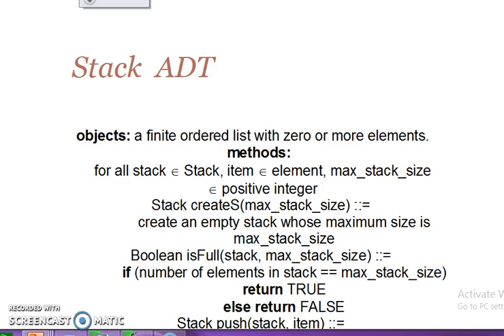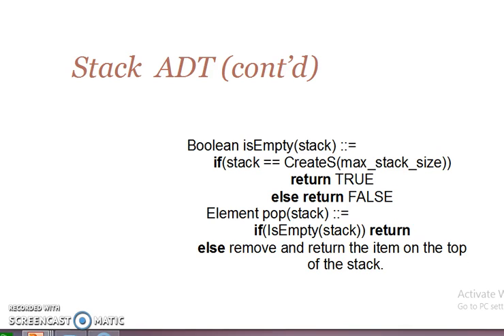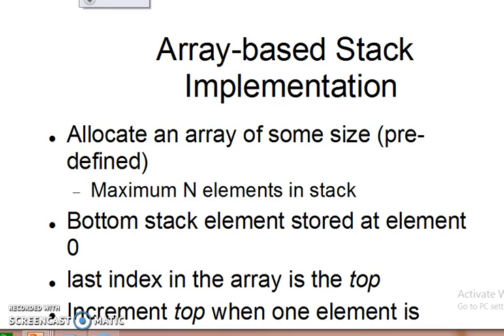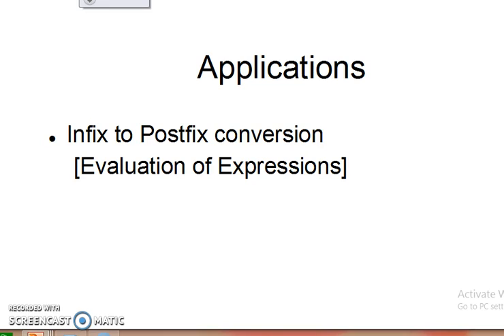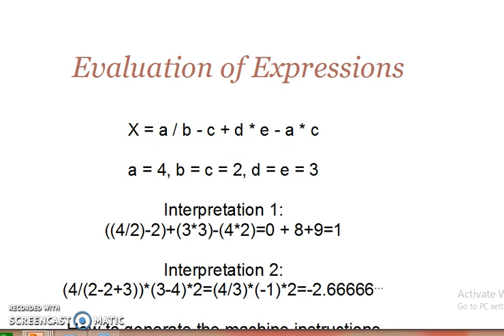stackqueuesonu.mp4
stack and queue from sonu aairen sgsits indore